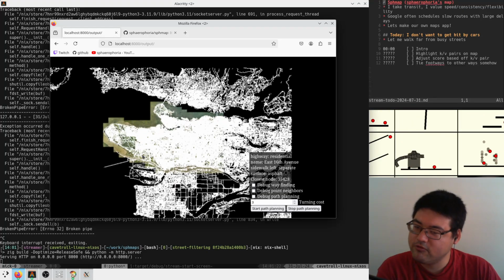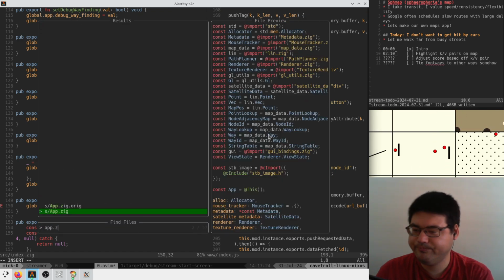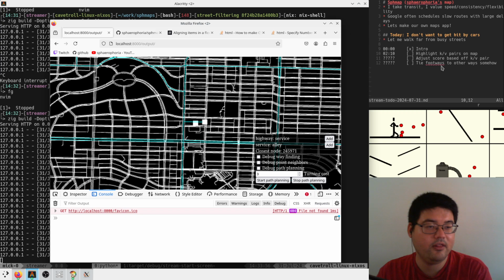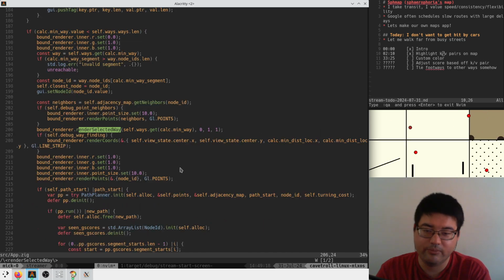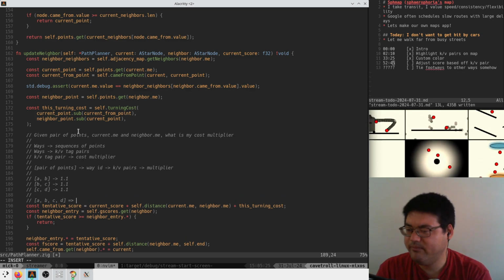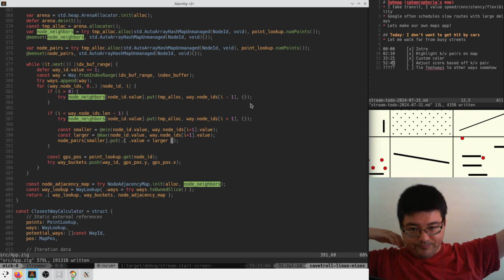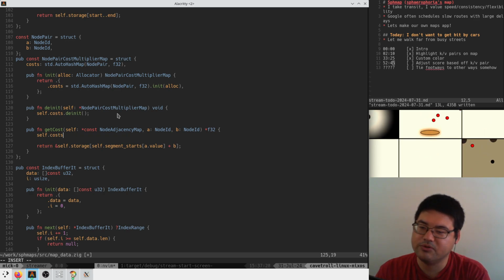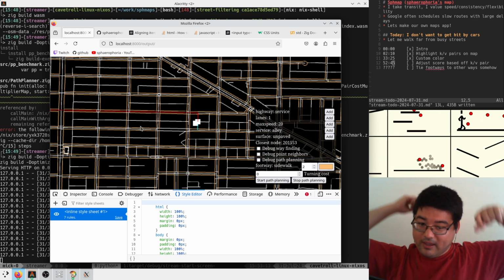Silly map, cars shouldn't drive on sidewalks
00:00 Intro
02:10 Highlight attribute
33:25 Custom color
52:45 Adjust scores based off way tags